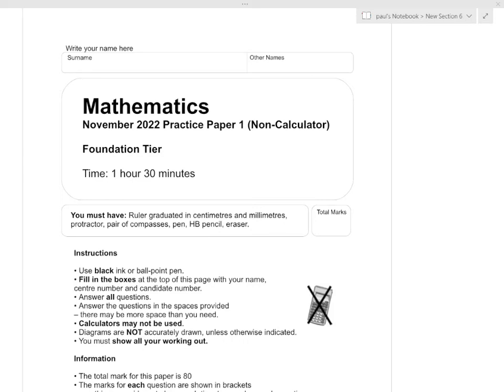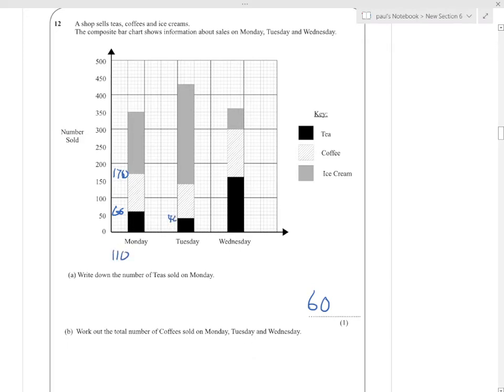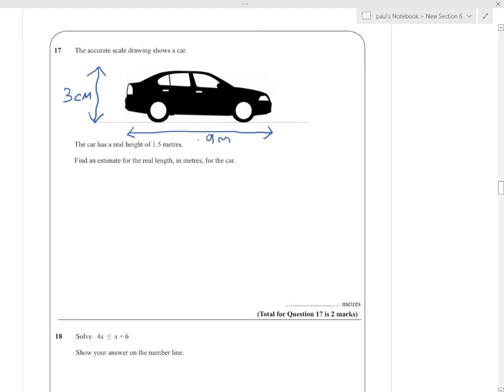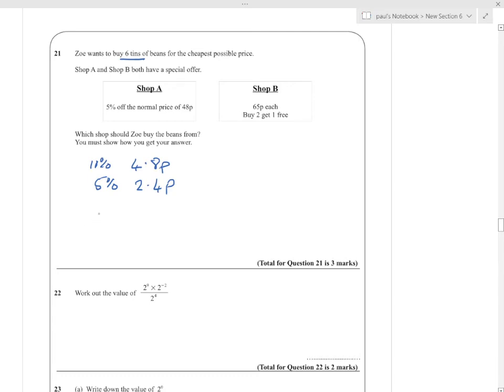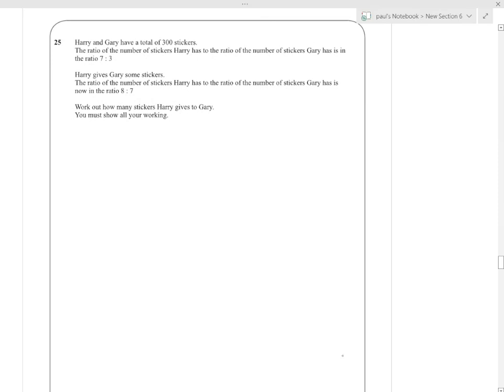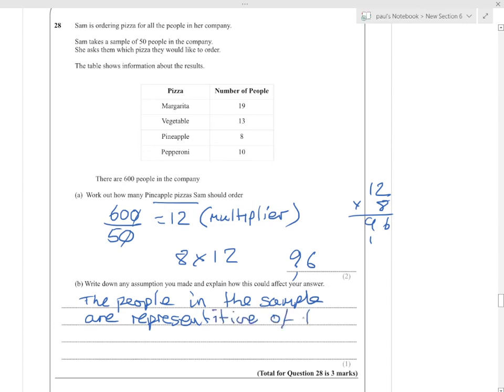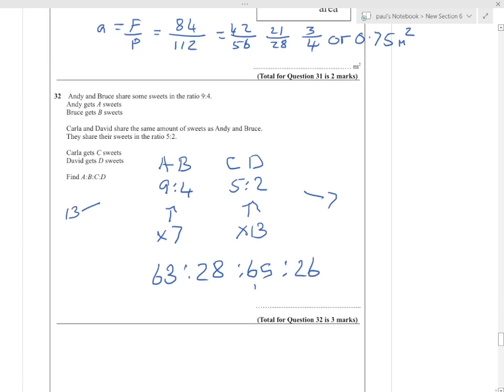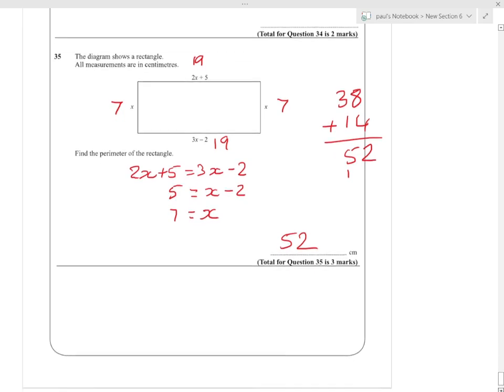Edexcel Nov 22 Non calc Foundation prediction paper 1